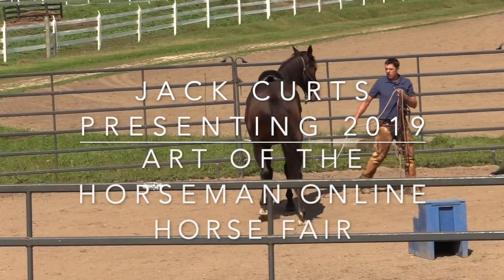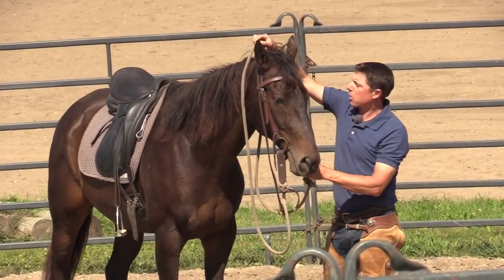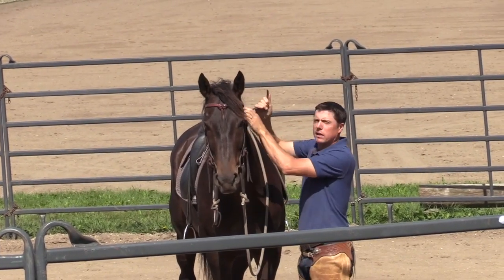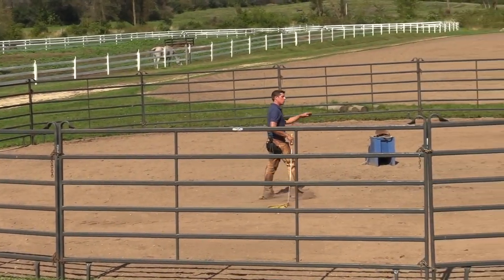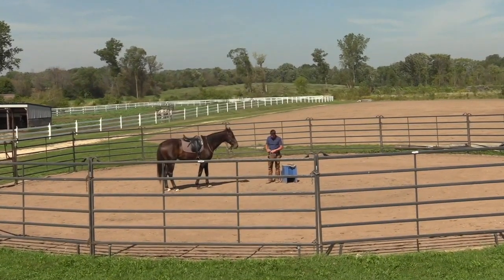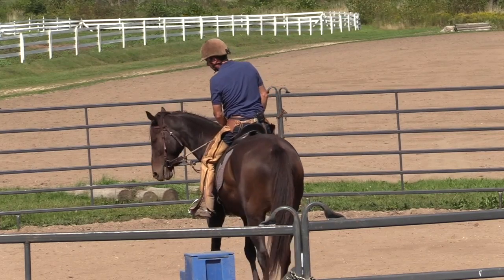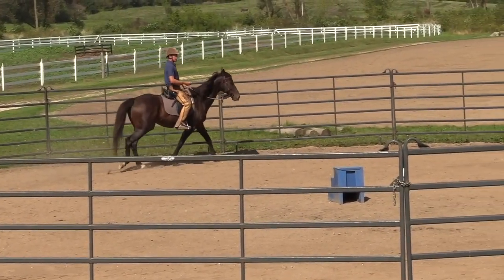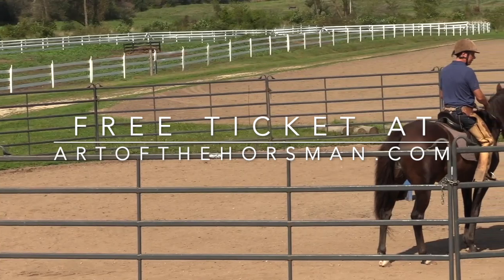How To Saddle And Mount - Easy To Follow Tips For Everyone!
Easy to follow tips for bridling, mounting and in the saddle work. Try these concepts out for big results. Easy, Bridling, Mounting And In The Saddle Fundamentals ~You Need To Know Part 2